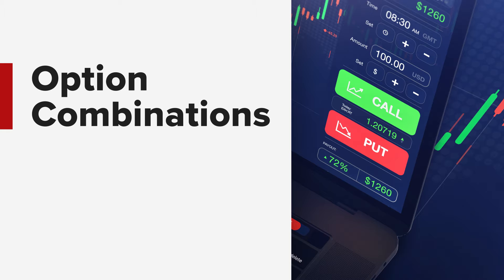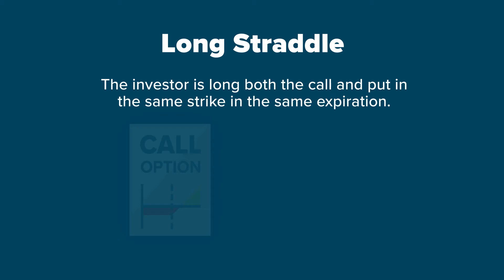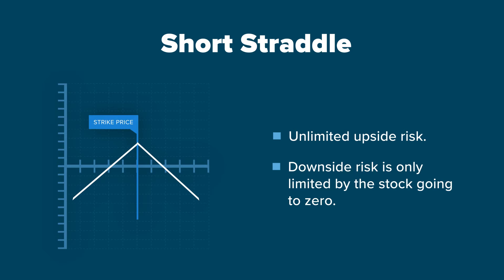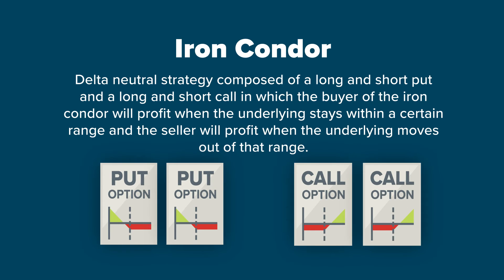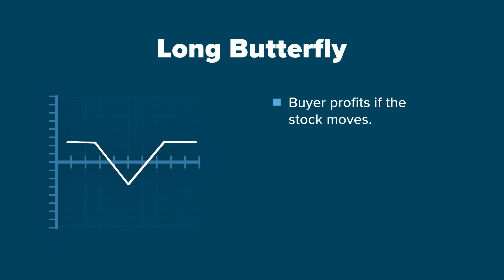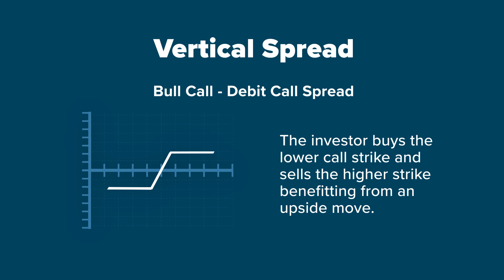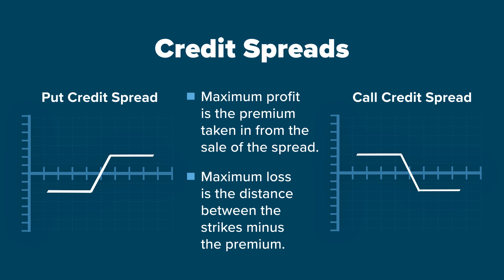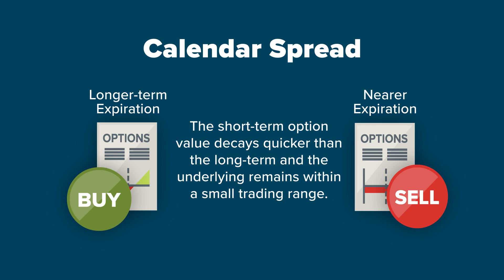Option Combinations - Options Essentials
Technically any multi-leg option combination is considered a spread. However, there are well-defined option combination strategies that are used by investors when they believe the underlying price will behave in a certain way. This lesson will provide a brief overview of six popular strategies: Straddles, Strangles, Iron Condors, Butterflys, Vertical Spreads, and Calendar Spreads

Options involve risk and are not suitable for all investors. For information on the uses and risks of options, you can obtain a copy of the Options Clearing Corporation risk disclosure document titled Characteristics and Risks of Standardized Options by clicking the link below. Multiple leg strategies, including spreads, will incur multiple transaction costs.